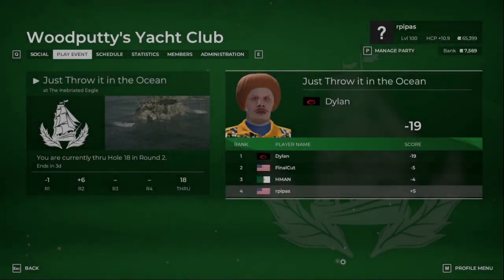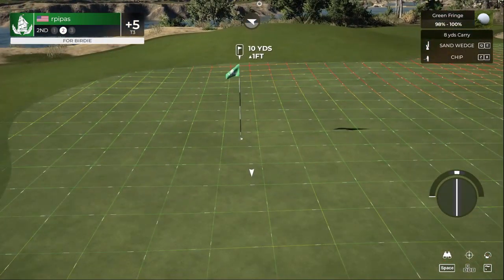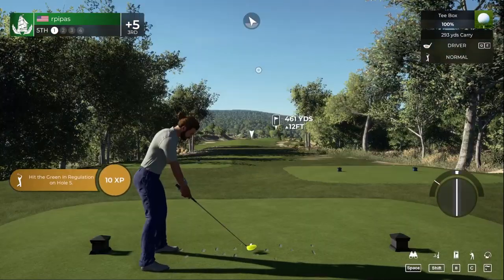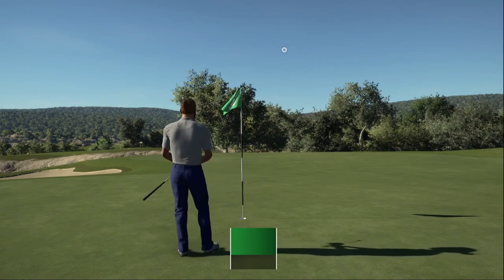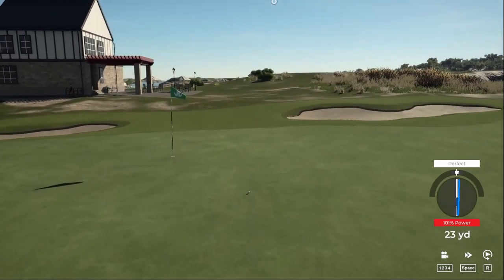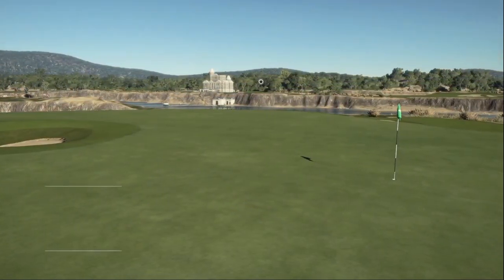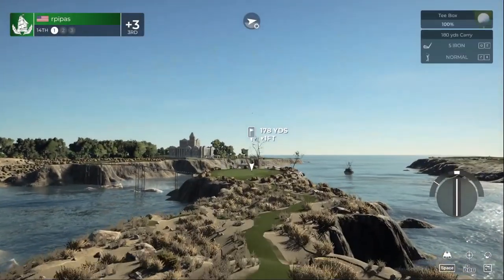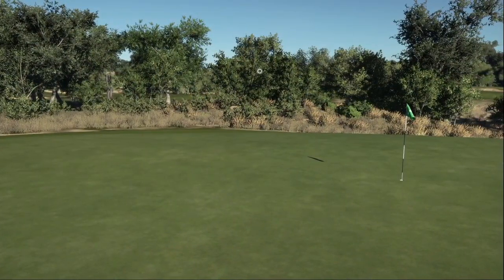Round 3 | Woodputty's Yacht Club |Just throw it in the ocean @ The Inebriated Eagle |Master Settings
Round 4

Total +2